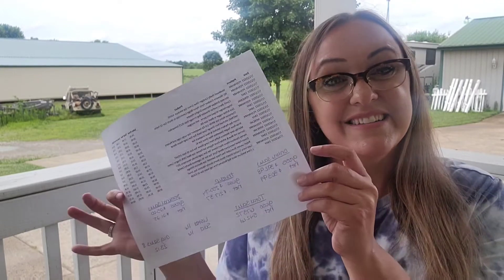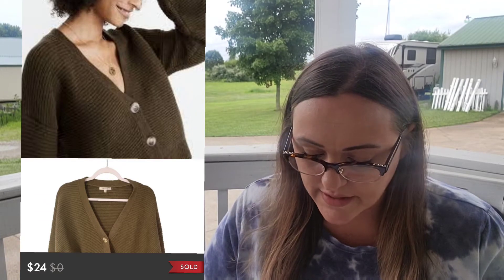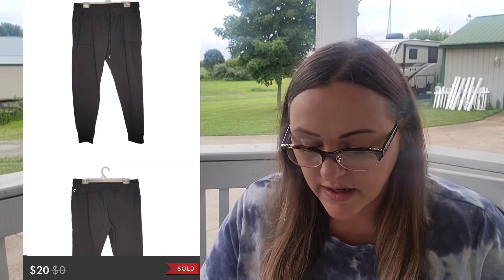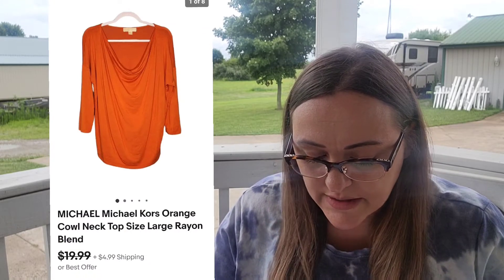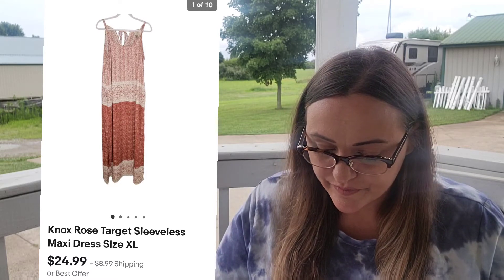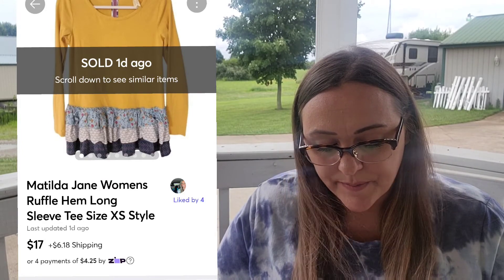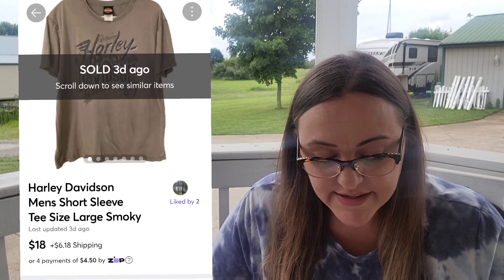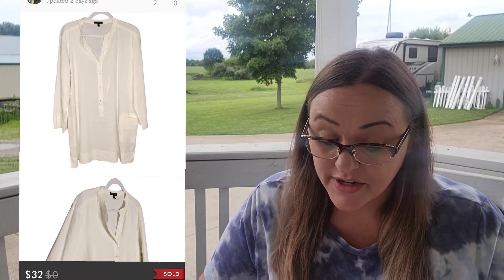I Made Over $650 This Week Selling Clothes Online! What Sold Sunday!